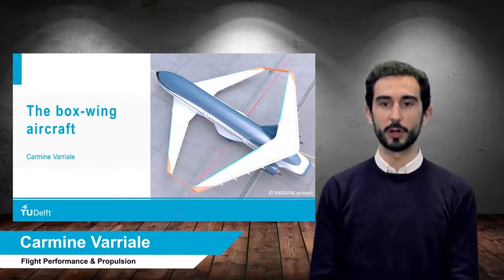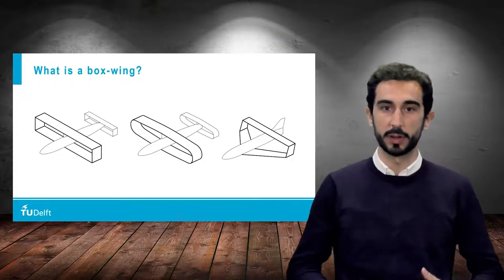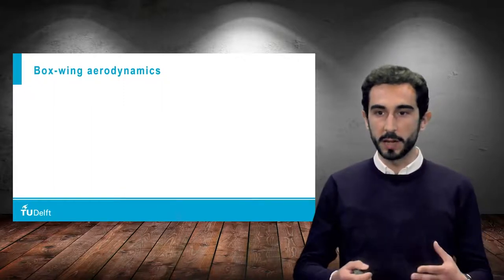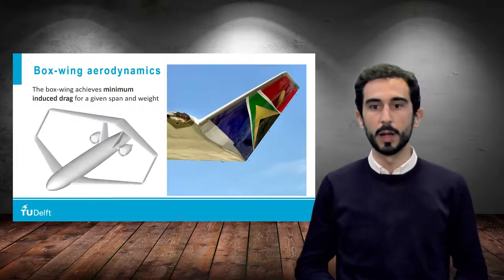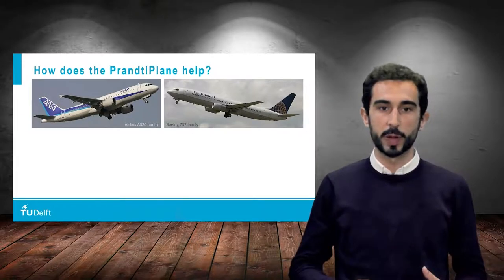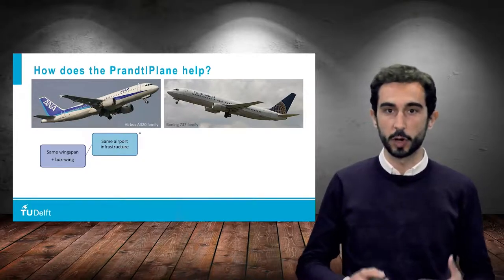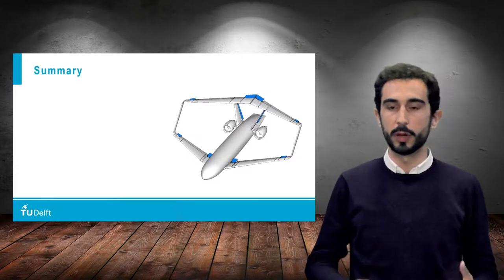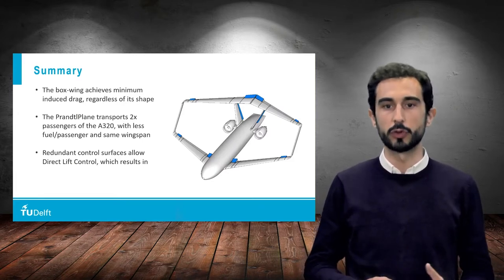Box Wing Aircraft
A part of the lecture materials builds upon outputs from project PARSIFAL co-funded by the European Commission / CINEA agency.